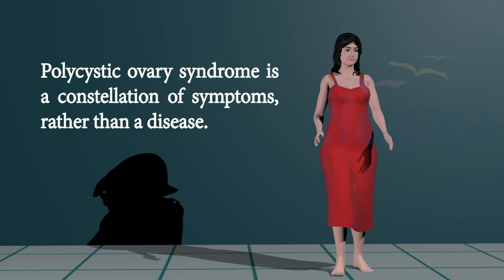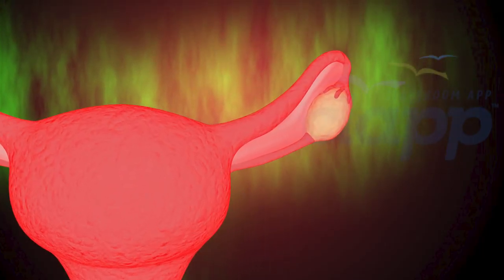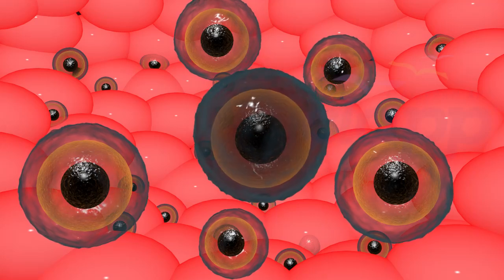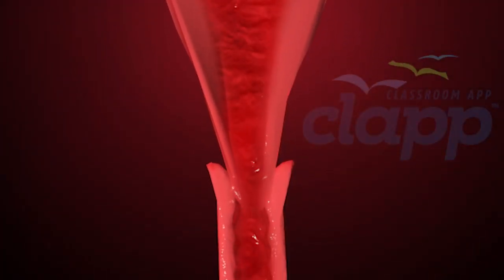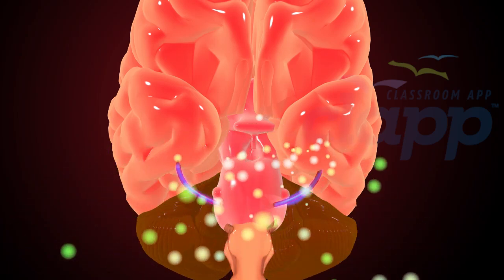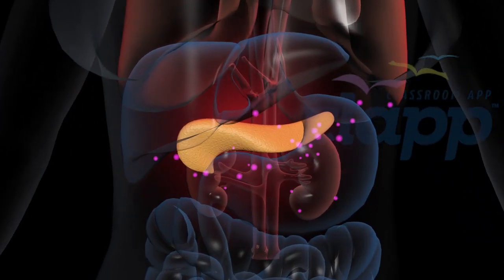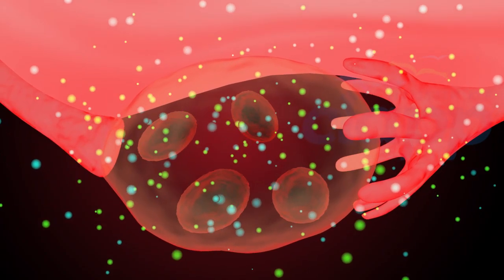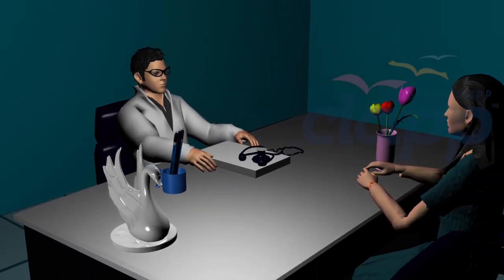Menstruations and Polycystic ovary syndrome PCOS ( 3D Animation )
Menstruation is a woman's monthly normal vaginal bleeding, often called the period.
Polycystic Ovary Syndrome (PCOS), is  a common hormonal disorder affecting millions of women worldwide.
Polycystic ovary syndrome is a constellation of symptoms, rather than a disease. The cause or causes are not entirely understood.

What You'll Learn:
What is PCOS?

Definition and overview of PCOS.
Prevalence and impact on women's health.
How PCOS Happens:

The role of hormones: Androgens, Insulin, and LH.
Genetic and environmental factors.
The development of cysts in the ovaries.
Symptoms and Diagnosis:

Common symptoms: Irregular periods, weight gain, acne, hair growth.
Diagnostic criteria: Ultrasound, blood tests, and physical exams.
Treatments for PCOS:

Lifestyle changes: Diet, exercise, and weight management.
Medications: Birth control pills, anti-androgens, and insulin-sensitizing drugs.
Fertility treatments: Clomiphene, Metformin, and In Vitro Fertilization (IVF).
Alternative therapies: Herbal remedies, acupuncture, and stress management.
Living with PCOS:

Tips for managing symptoms.
Mental health considerations.
Support networks and resources.
Whether you're newly diagnosed, know someone with PCOS, or are simply curious about this condition, this video provides a comprehensive understanding of PCOS and the various treatment options available.

HealthEducation Medical Awareness.